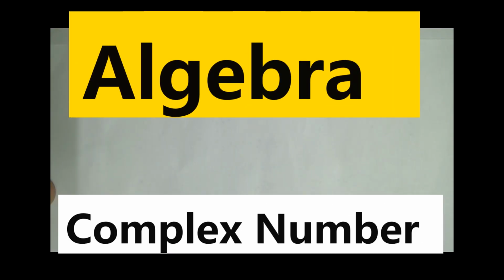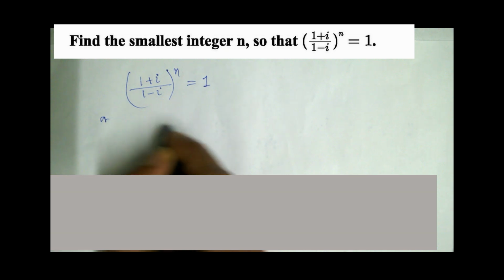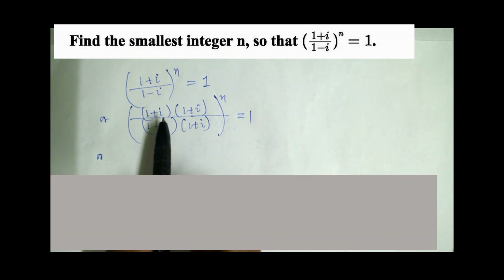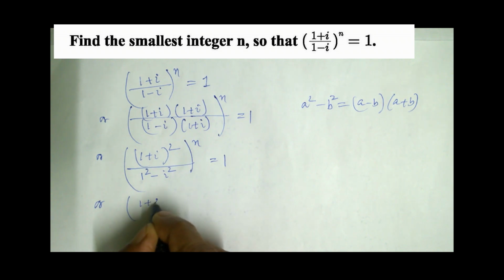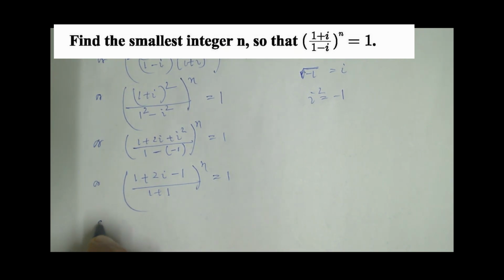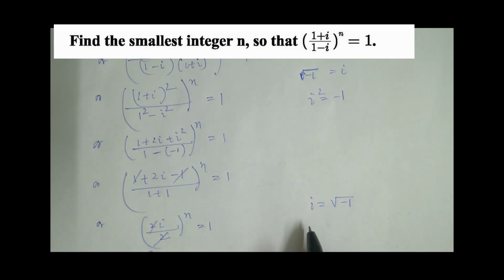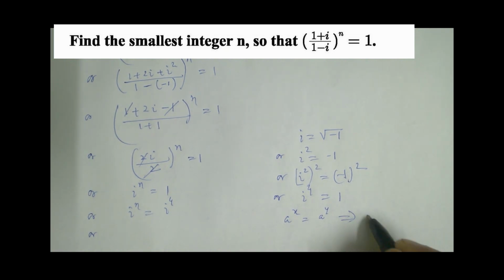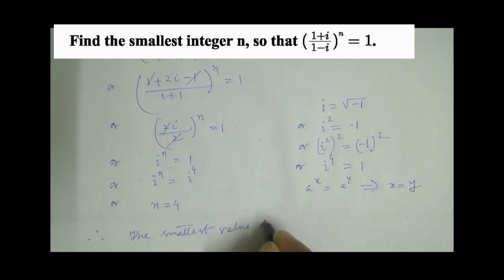| class 11 | complex Number| Find the smallest integer n, so that $ (\frac{1+i}{1-i})^{^n}=1 $. |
Find the smallest integer n, so that $ (\frac{1+i}{1-i})^{^n}=1 $.